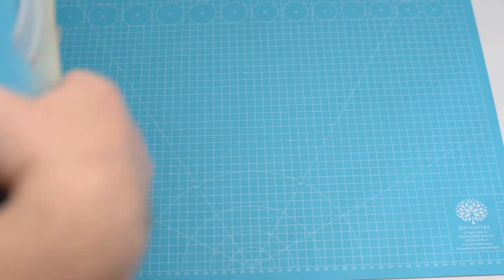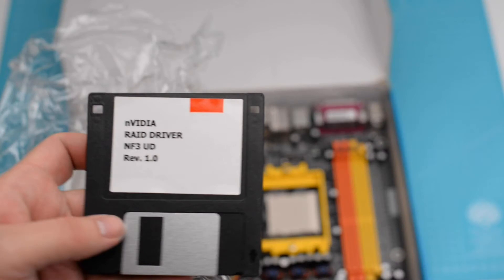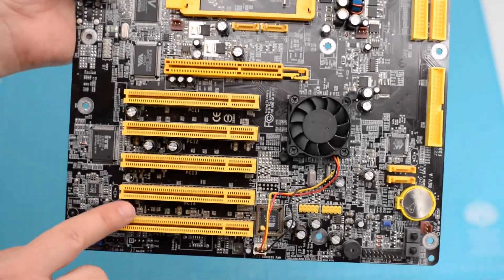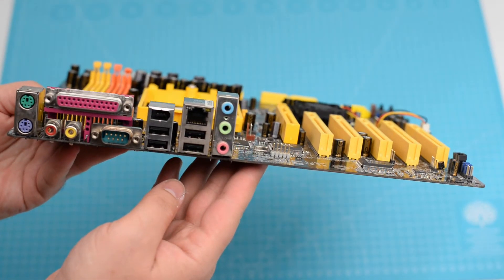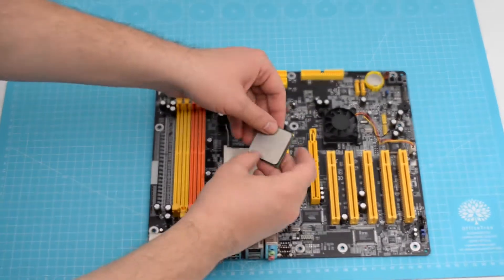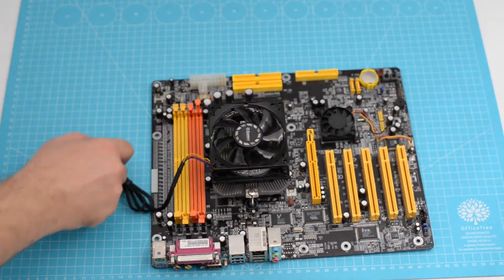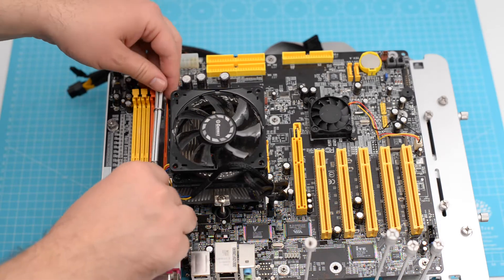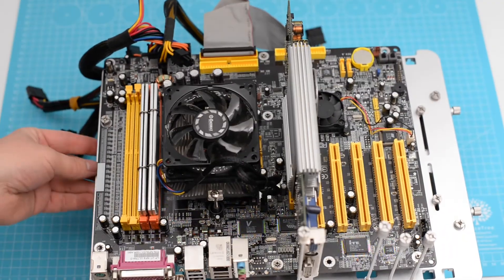DFI LanParty UT NF3 ULTRA-D(939) - Unboxing and Assembly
We continue our 3.2Ghz journey with probably the ultimate socket 939 AGP board, the DFI LanParty UT NF3 ULTRA-D and the Athlon 64 3200+. The contents of the box was incomplete but I think most of the original items were there. This probably wasn't anyone's first choice since it had an AGP port that was slowly becoming outdated(part 1 of 3).